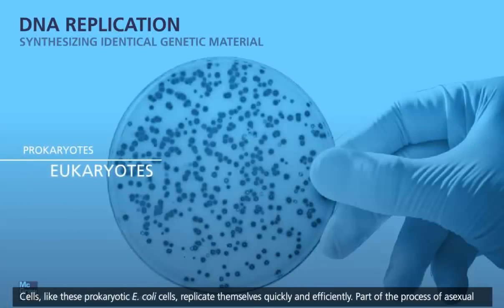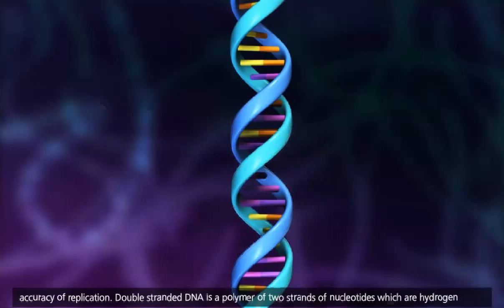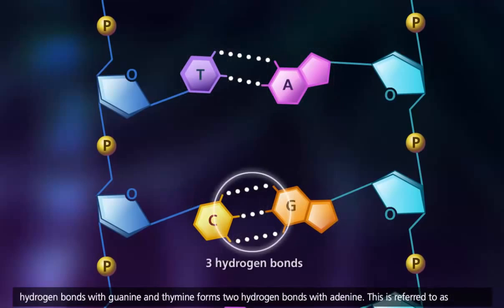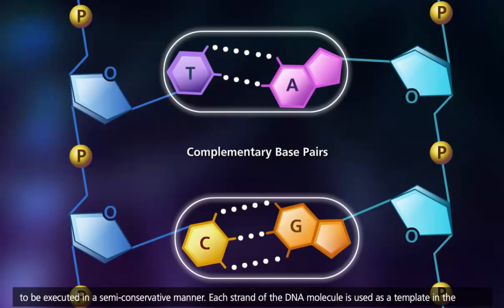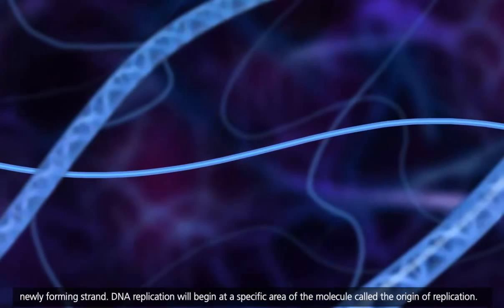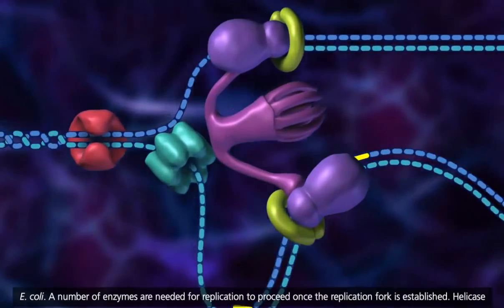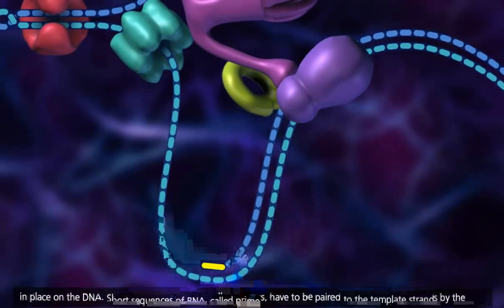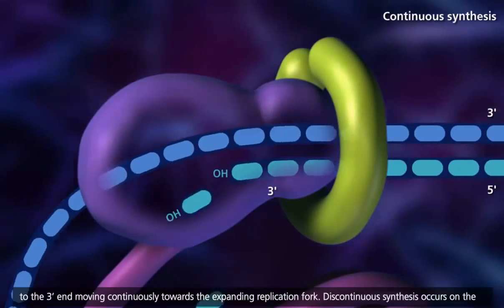DNA Replication Process 3D Animation